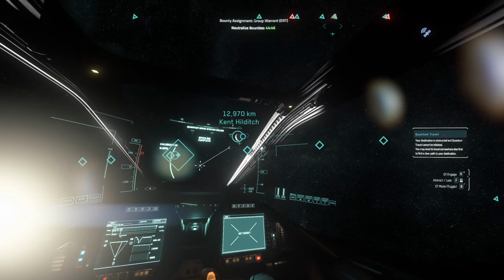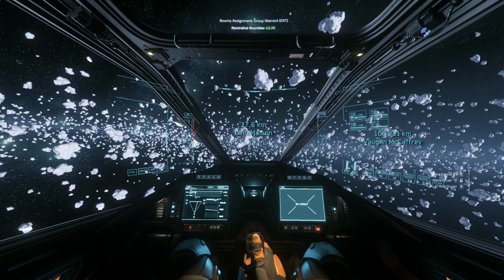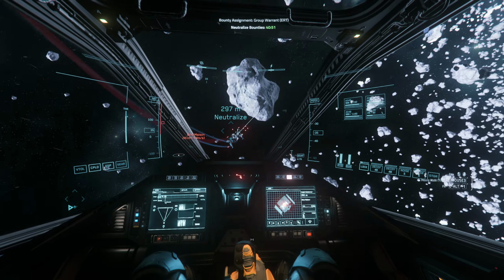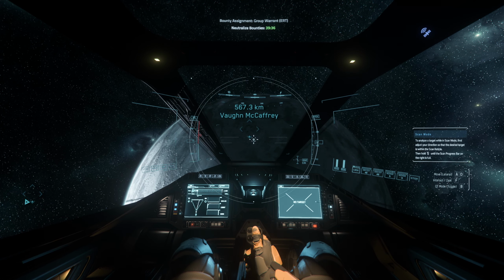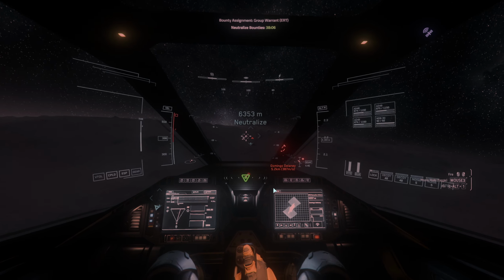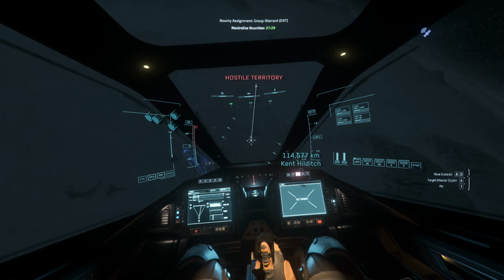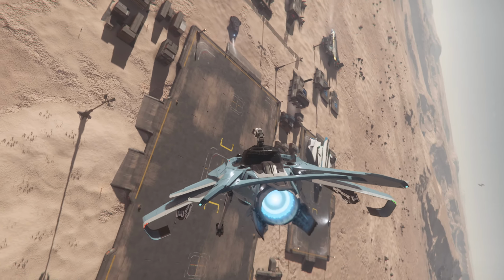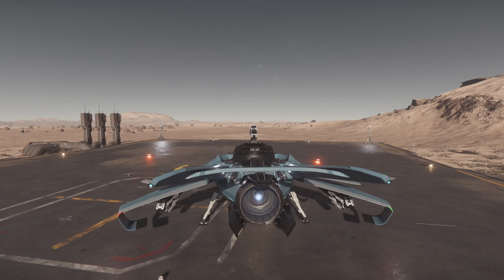The New Anvil F7C Hornet Mk 2 In Star Citizen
Today we first flight the anvil hornet Mk 2 in star citizen group ERT. #2024